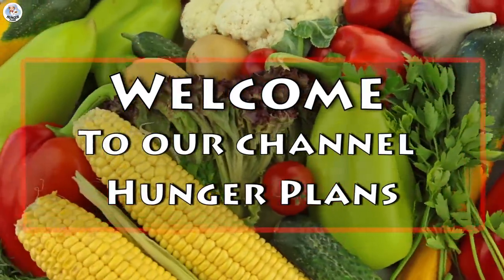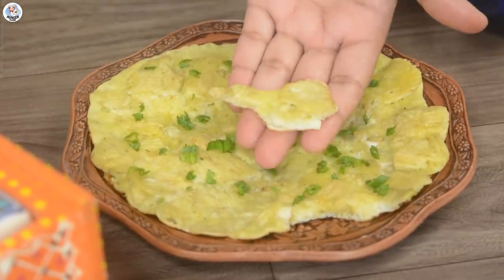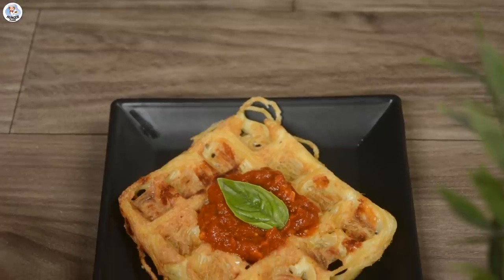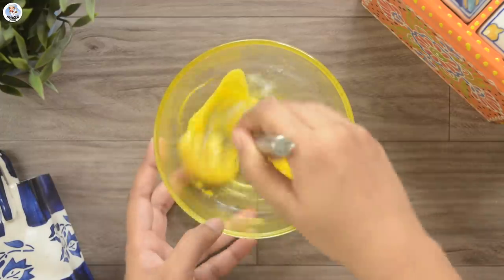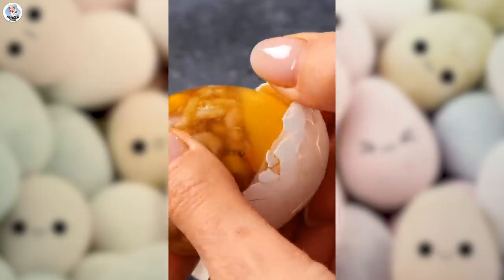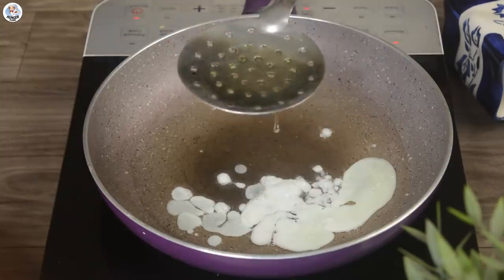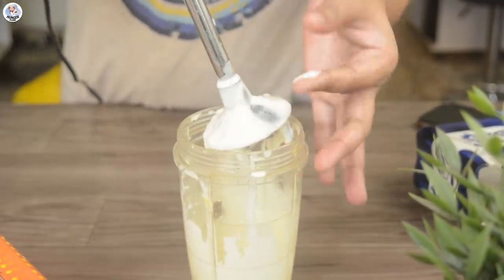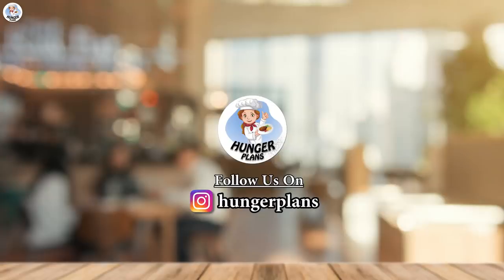Testing Out Viral Food Hacks By 5 MINUTE CRAFTS | Trying 5 Minute Crafts EGG Hacks | Hunger Plans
Hello Hungry Fam!!
Today we Tested/Tried out Viral 5 Minute Crafts EGG Hacks!!

Products Used:
Gelatin Powder
Pan Set

Other Products:
Veg Gelatin Powder
Gummy Cola
Popsicle Mould
Swad Fruit Rings

Testing Out Viral Food Hacks By 5 MINUTE CRAFTS | Trying Viral Egg Hacks | Testing Viral Food Hacks | Debunking Viral Hacks | Expectation Vs Reality |

testing 5 minute crafts hacks, testing 5-minute crafts life hacks,5 minute crafts, testing 5 minute crafts, expectation vs reality, do it yourself, testing viral hacks in hindi, testing viral hacks of 5 minute craft,life hacks.

5 minute crafts recipe

5 minute crafts food hacks

5 minute crafts testing

life hacks

5 minute life hacks

5 minute crafts food

Video Link:

 • MusicbyAden - You...